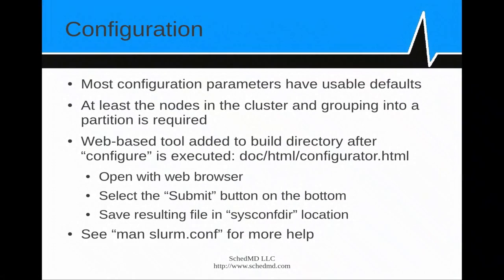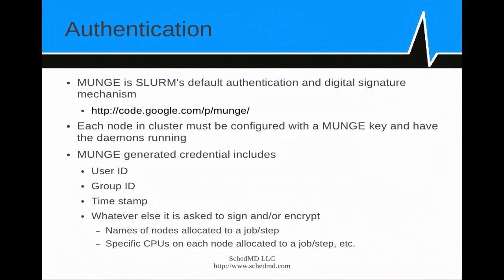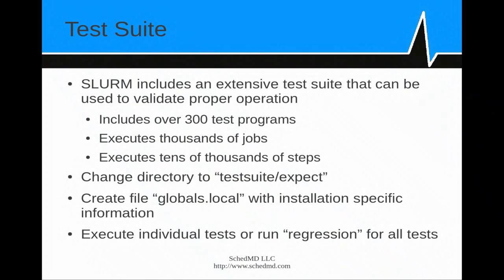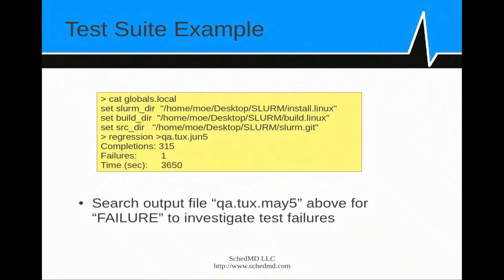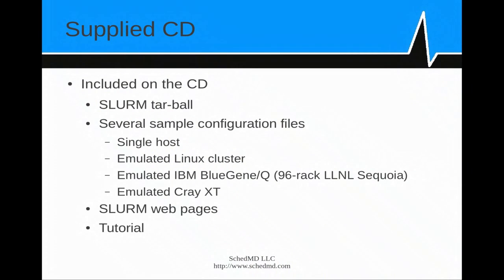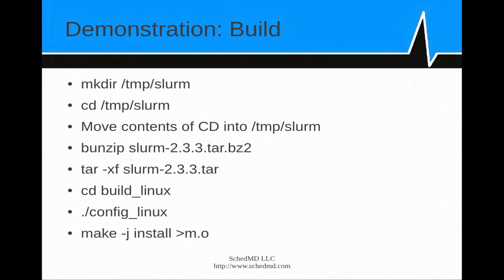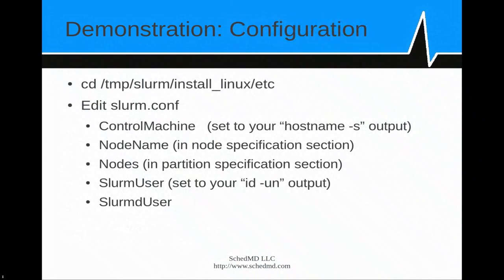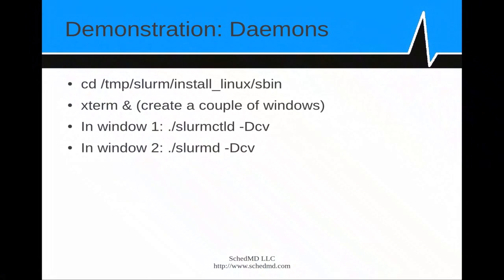Introduction to Slurm, Part 6